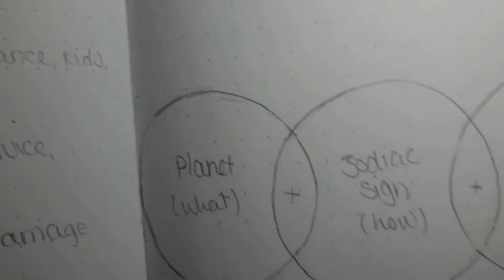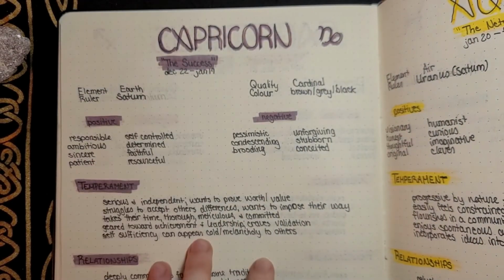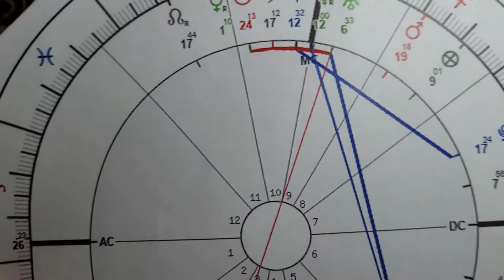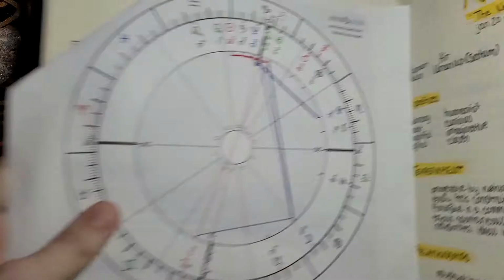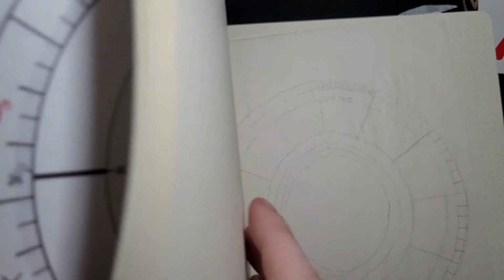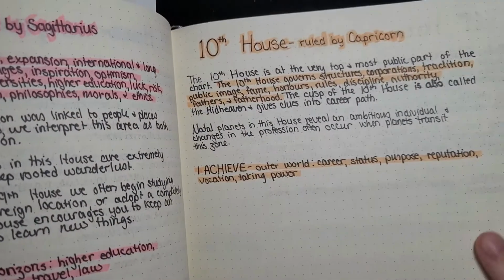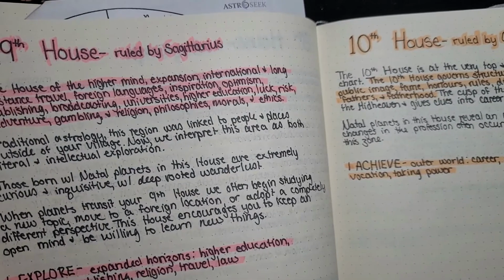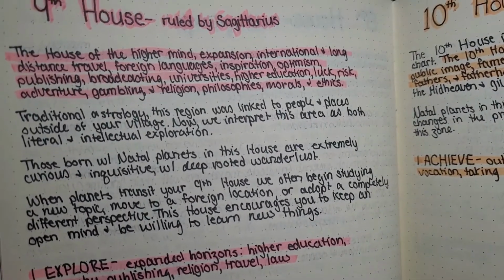Witch Craft: Astrology Chats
Wanted to share what I've been learning! Excited to look at more charts with you all, it's fun!